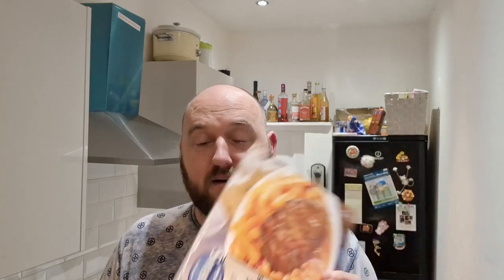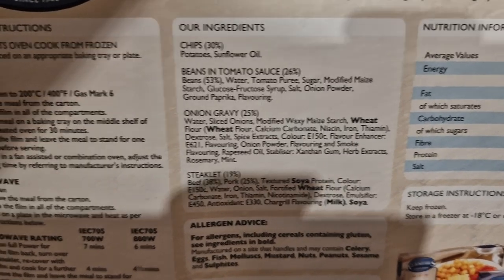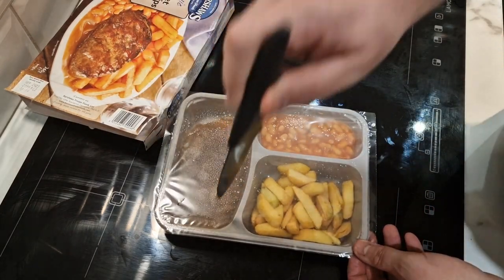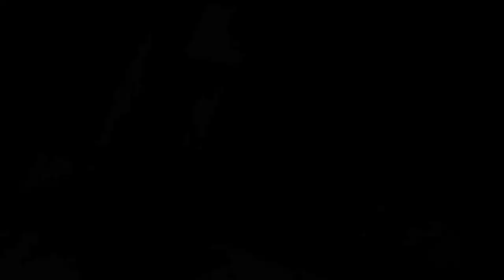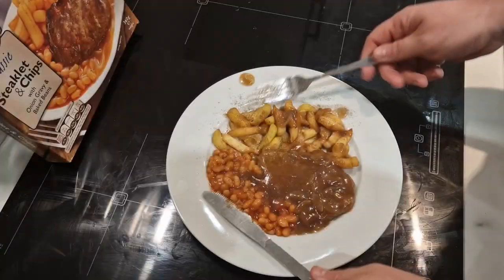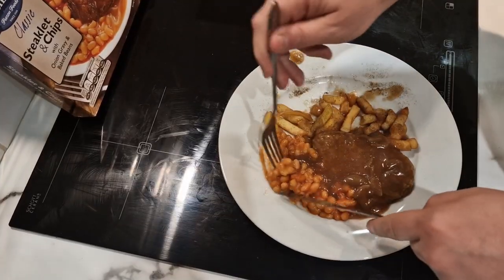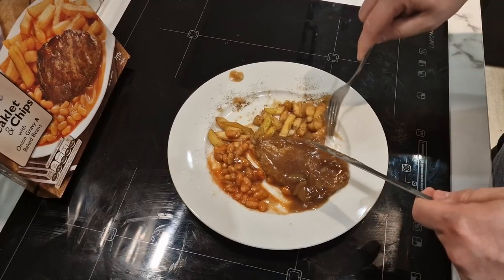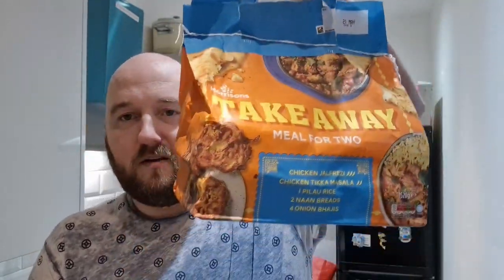Kershaws Steaklet and Chips | Food Review | Cracking Value | Budget Food | Ready Meal | Frozen Food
Food Review. Morrisons.

Kershaws Steaklet and Chips.